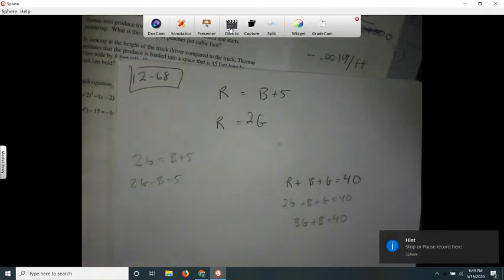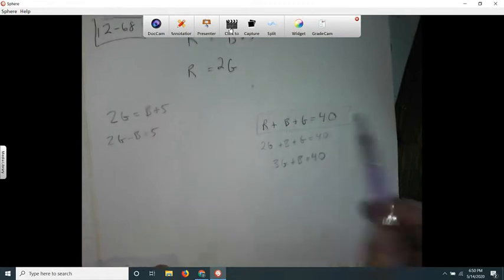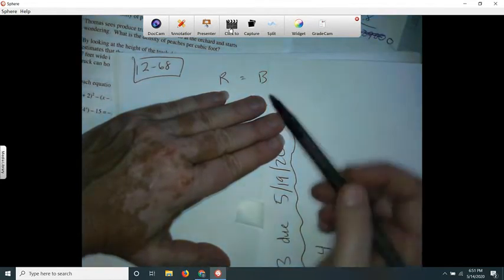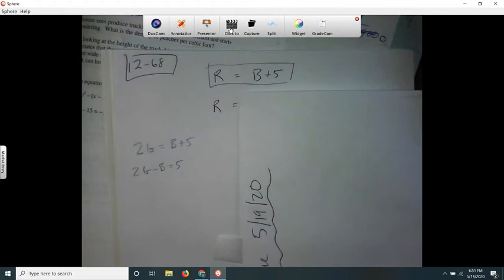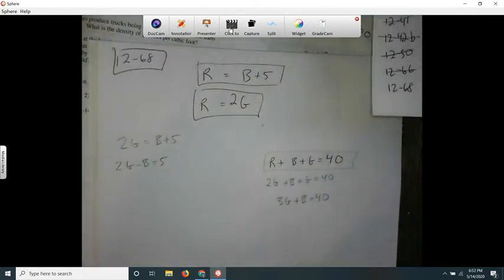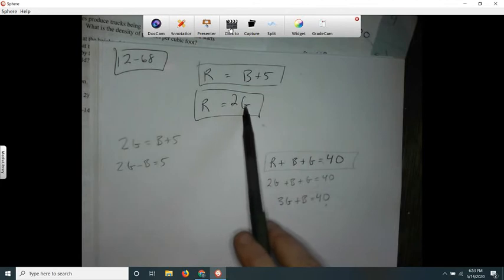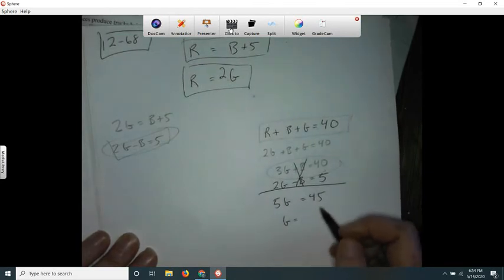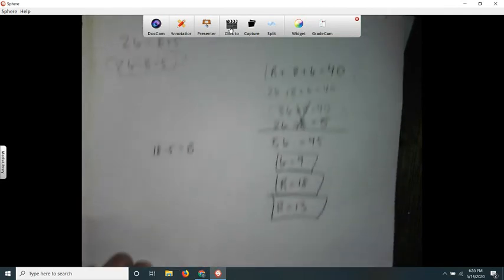Int 3 12-68